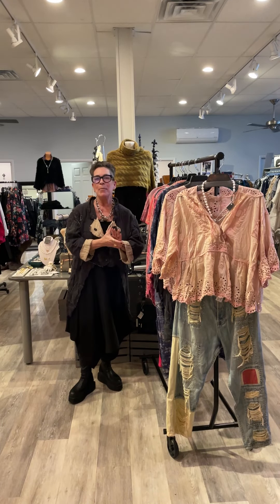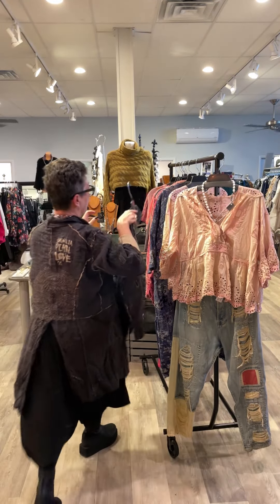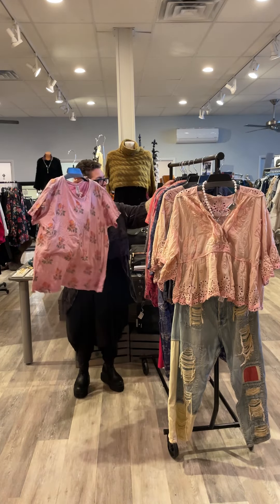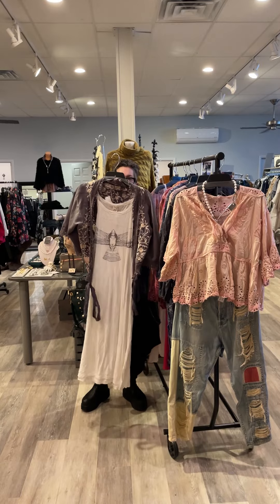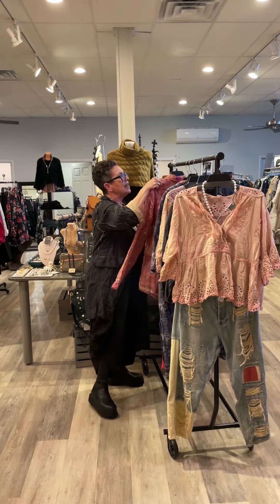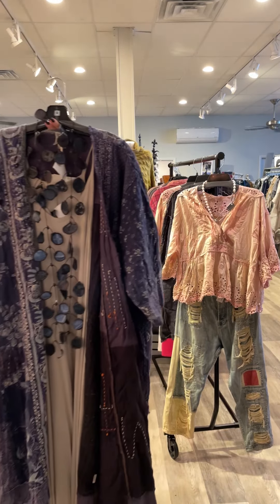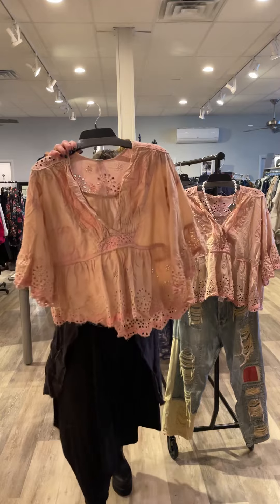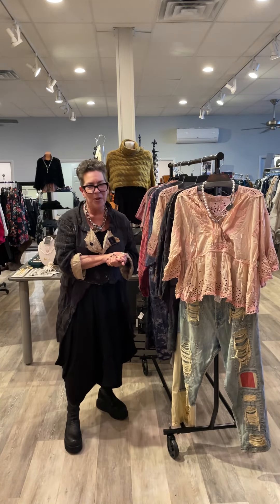New! October's first Magnolia Pearl delivery!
One of our most popular brands is back with new tees, dresses, and more! A definite highlight (which Robin is wearing) is the Linen Contessa Jacket:

Crafted from premium cotton and linen, this patchwork jacket features raw edges, gauze detailing and hand-stitched circlework detailing at the back.

Just another Magnolia Pearl classic!